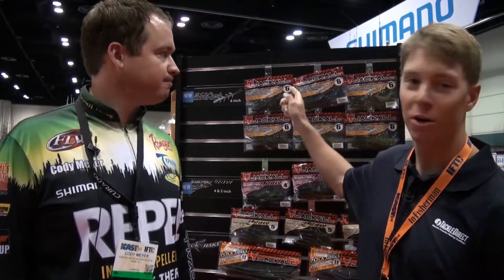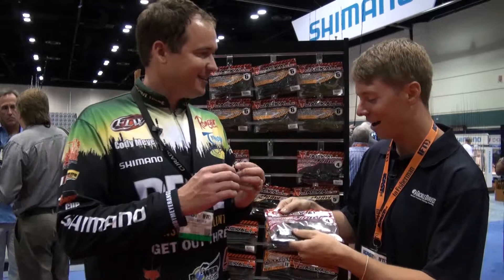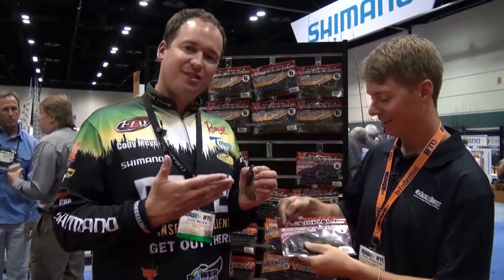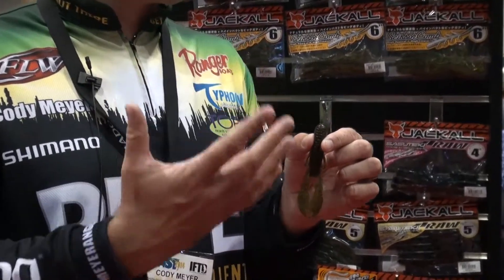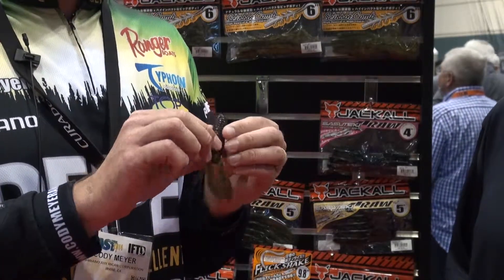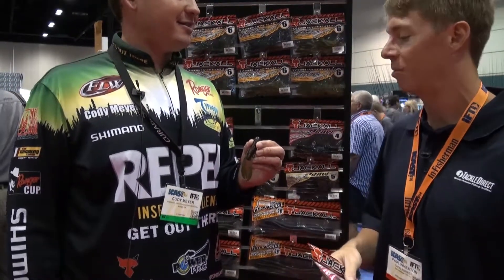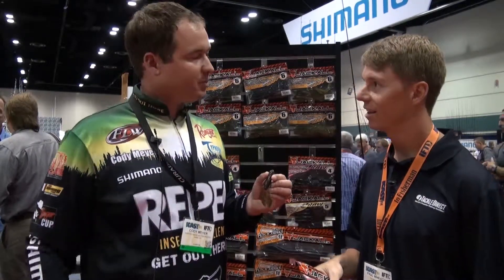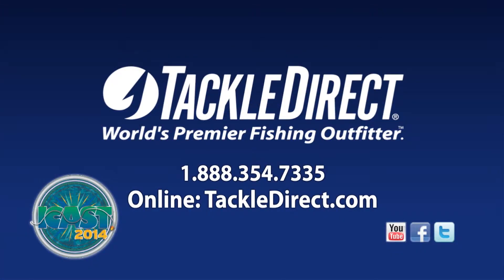Jackall Sasuteki Craw Lure at ICAST 2014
Paul Wheaton from the TackleDirect Pro Staff and Cody Meyer from Jackall discuss the features of the Jackall Sasuteki Craw Lure at ICAST 2014 in Orlando, Florida.